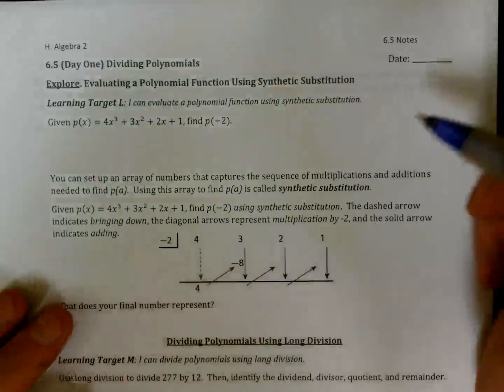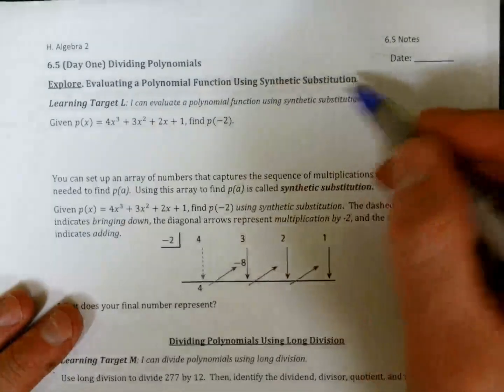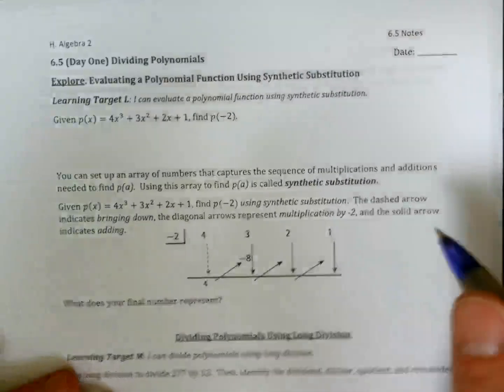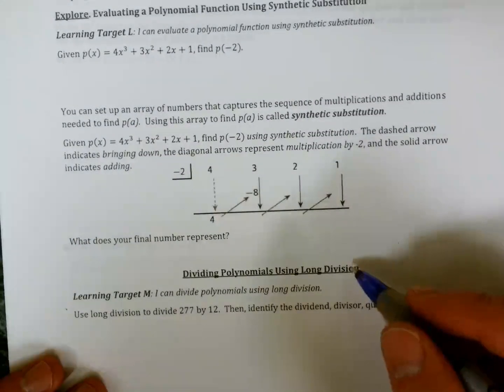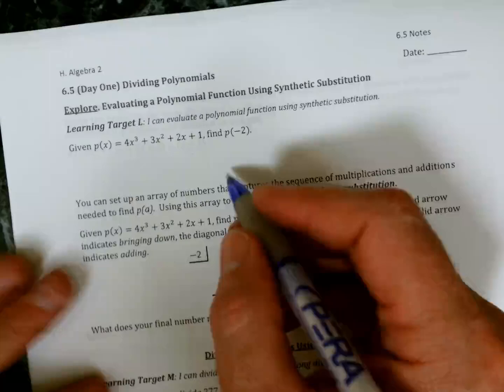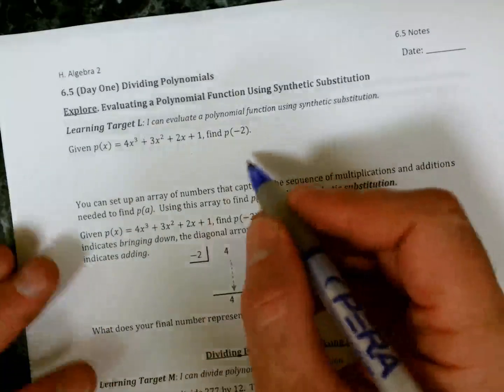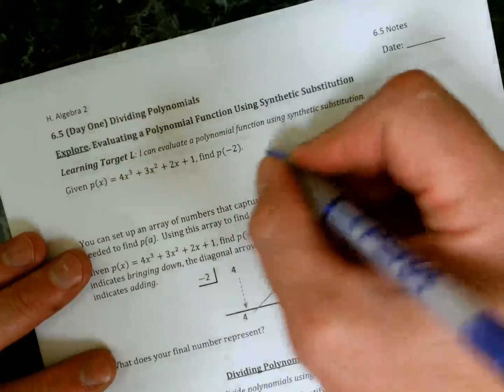6 5 pages 1 &2